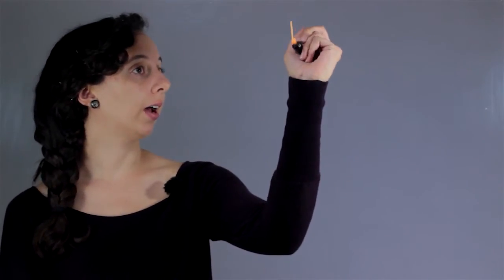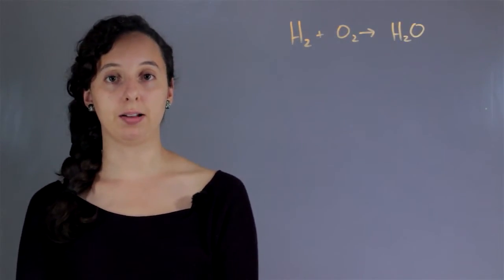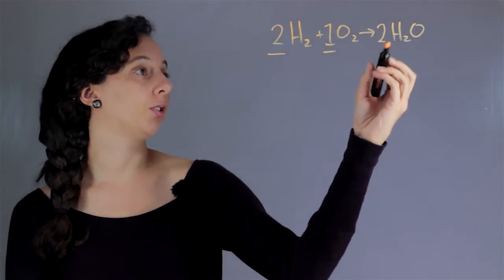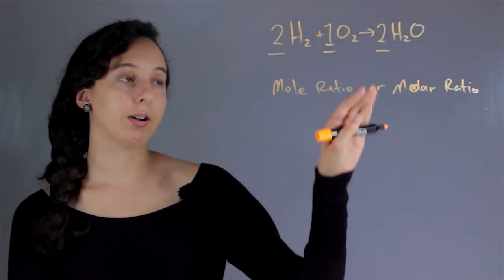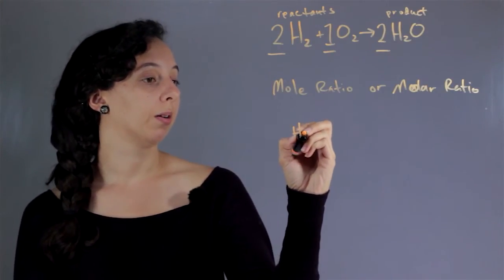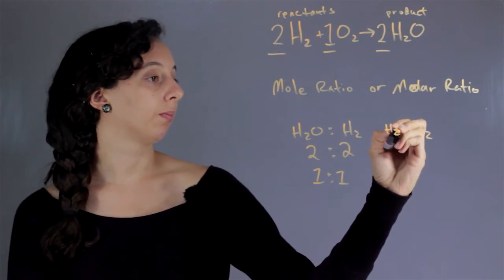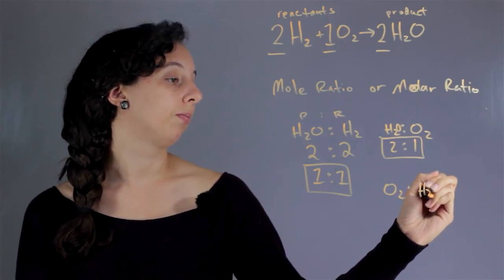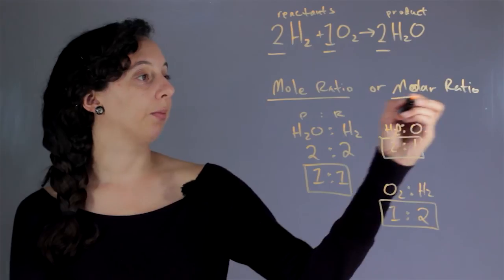Mole Ratio & Molar Ratio : The Marvels of Chemistry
Mole ratio and molar ratio are essentially the same thing. Find out about mole ratio versus molar ratio with help from an experienced chemistry professional in this free video clip.